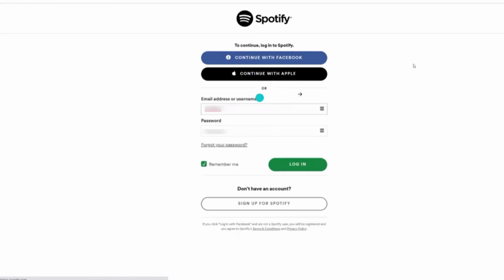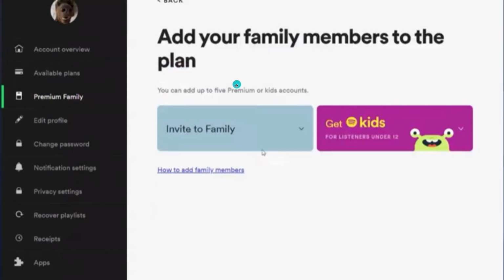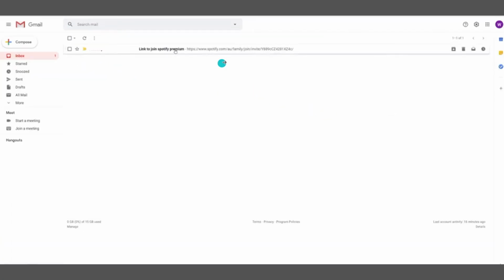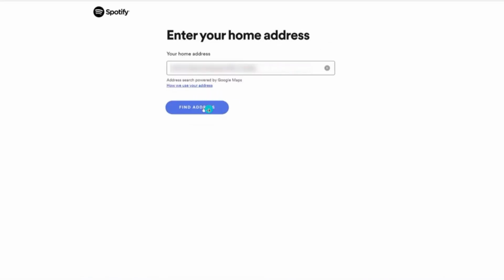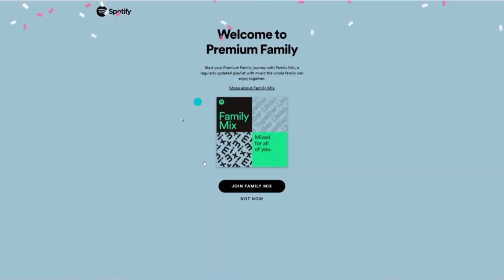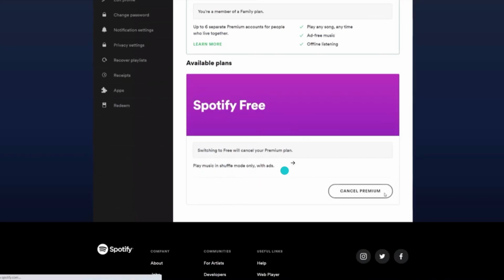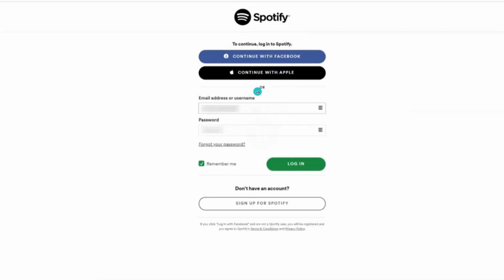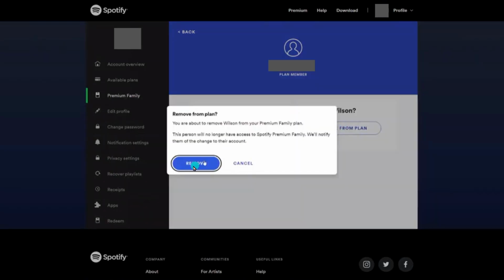How to Add or Remove Spotify Accounts to a Premium Plan [2026 Guide]